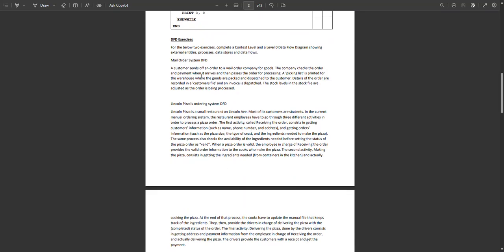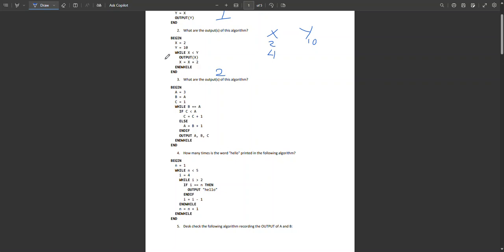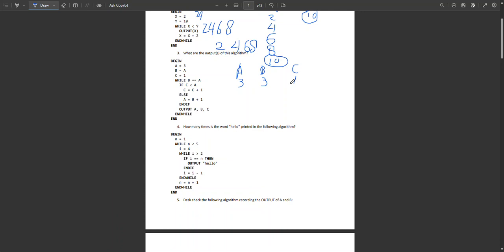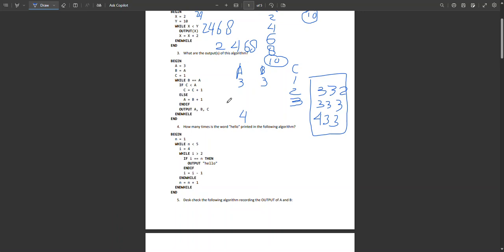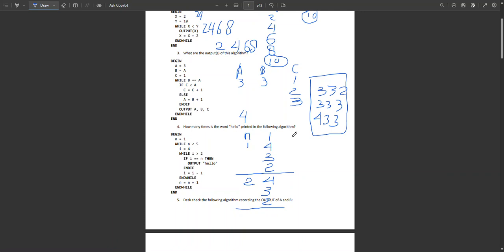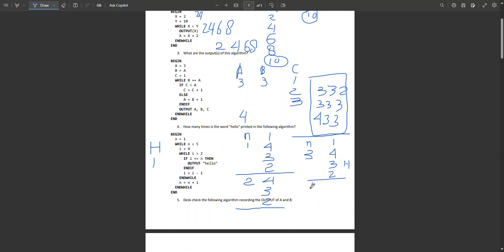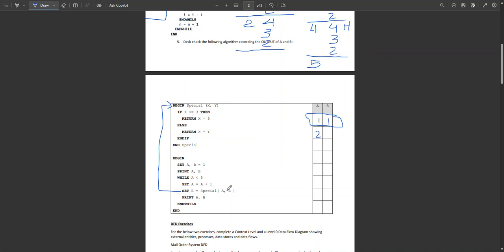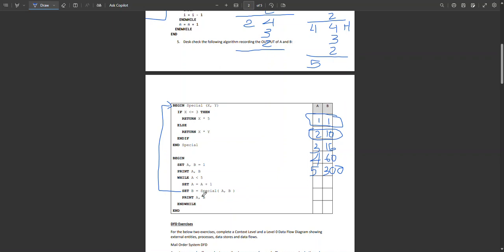DIGI - YR 11 - Algorithms and pseudocode